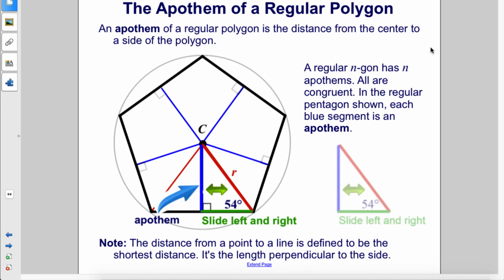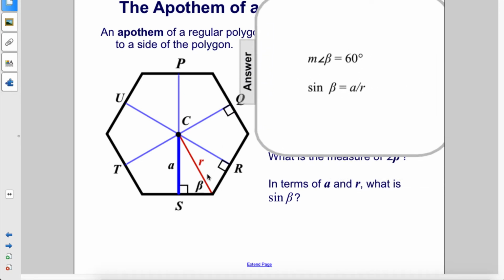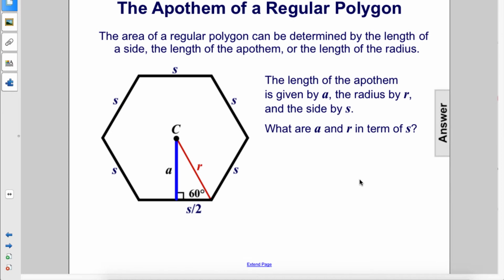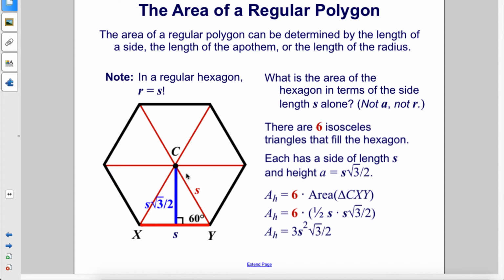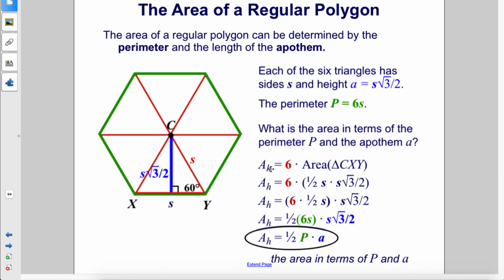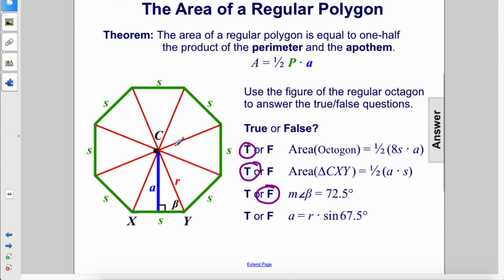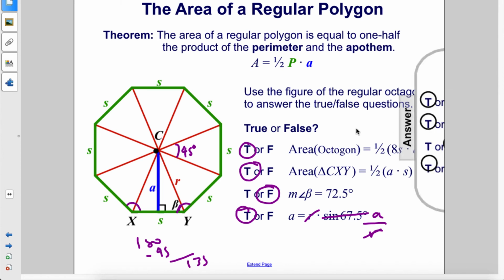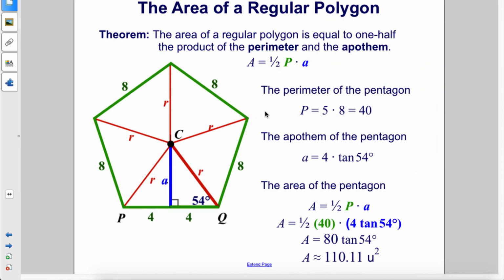Geometry Area of Figures Area of Reg Polygons Pt 2